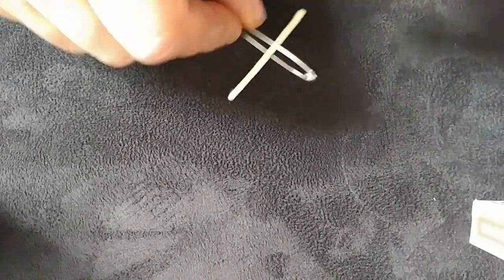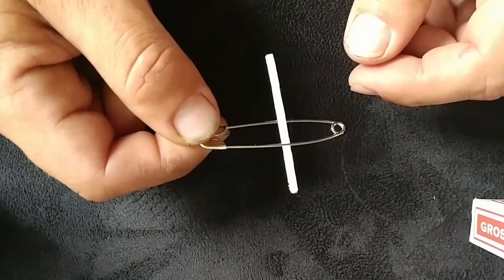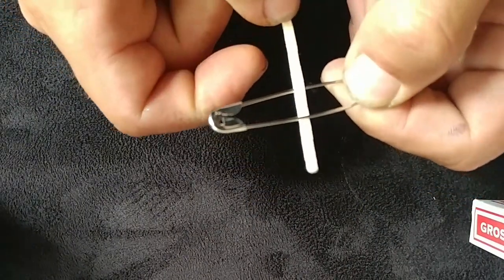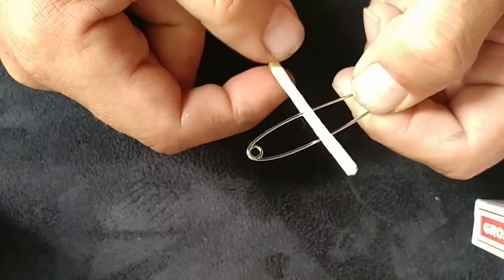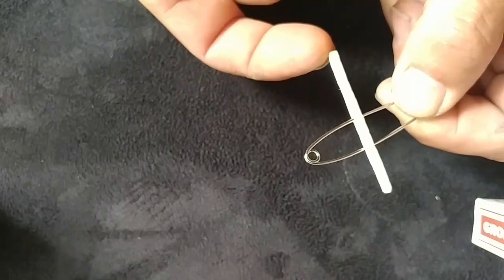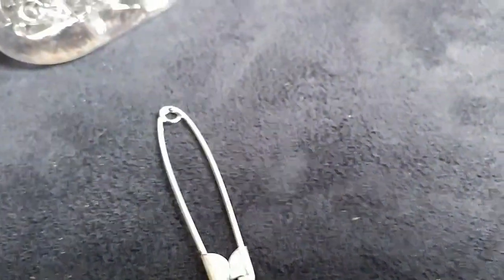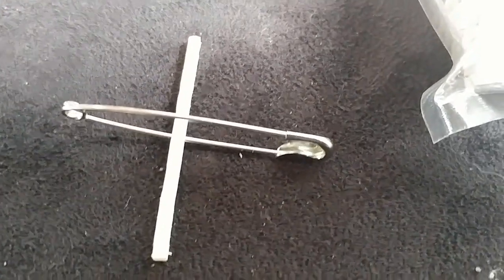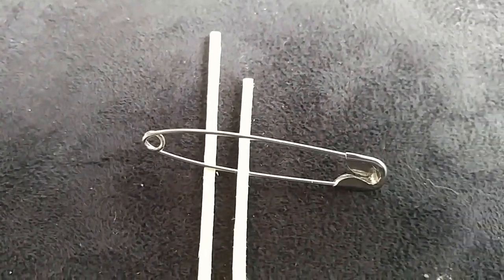Solid through solid magic trick tutorial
Wooden stick penetrates safety pin